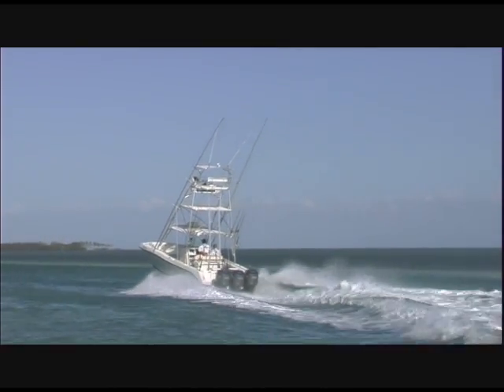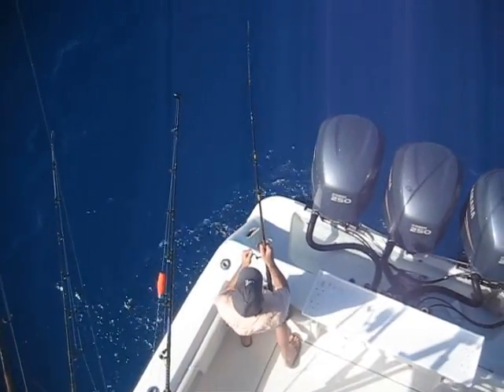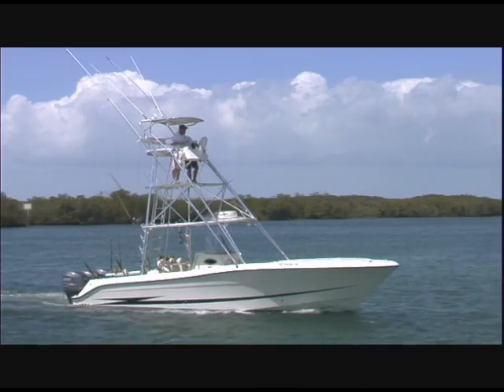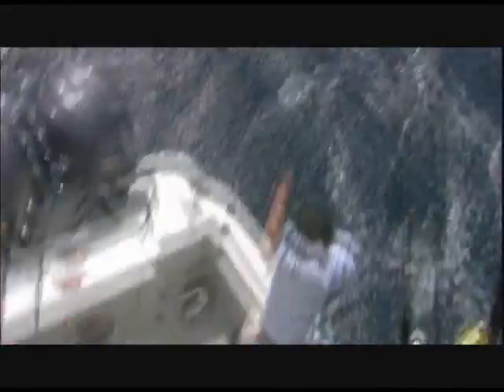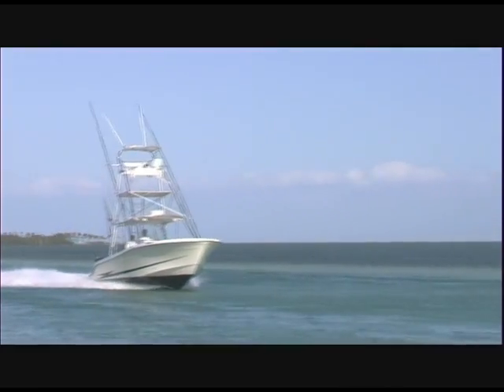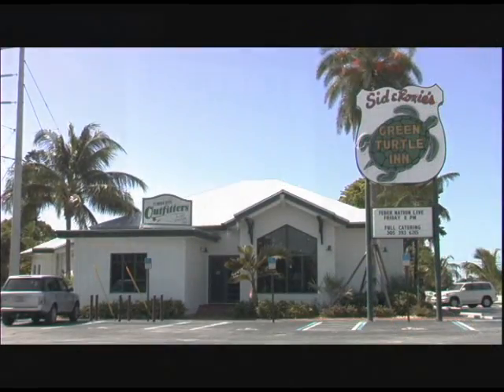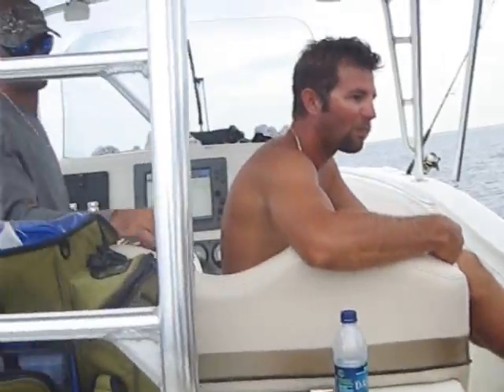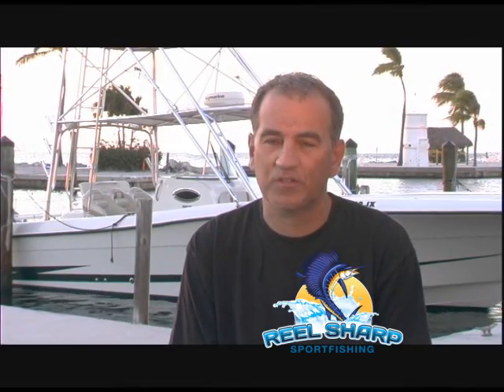ReelSharpFishingv1.wmv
Fishing in the Florida Keys with Reel Sharp Sportfishing.